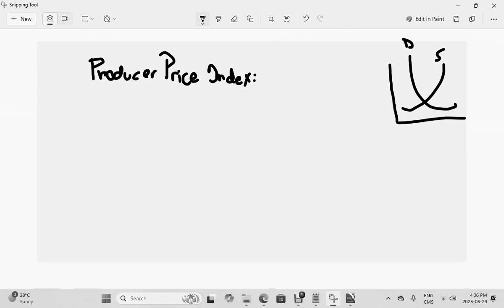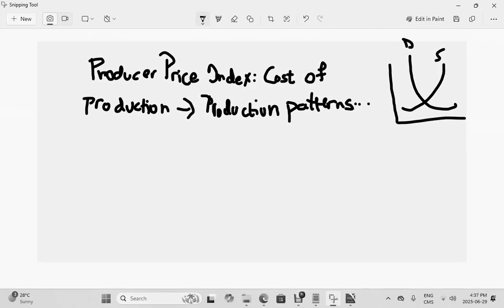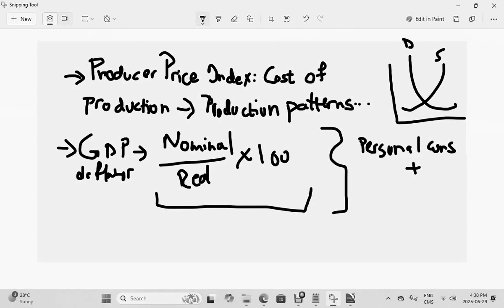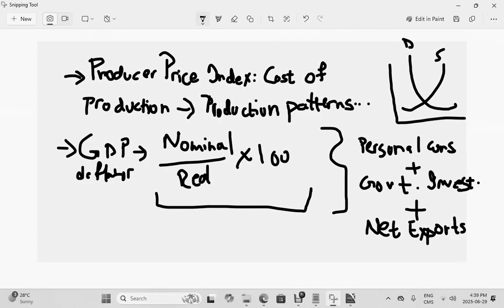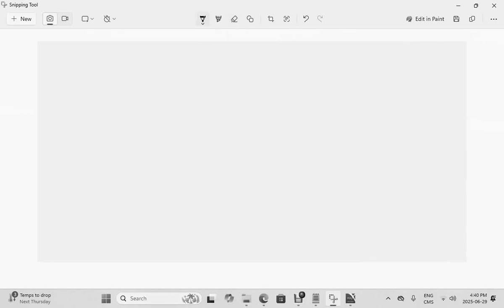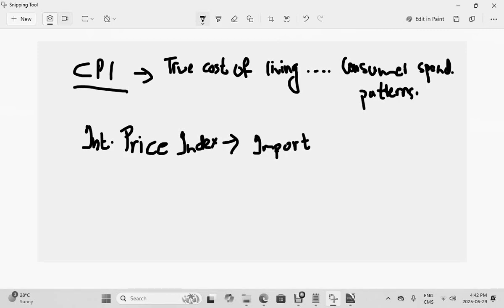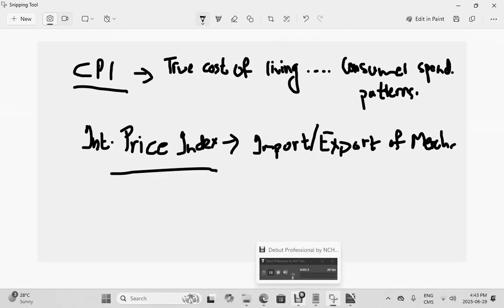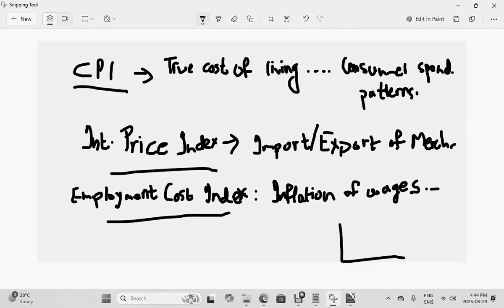Economics: Price Deflator, Producer Price Index and International Price Index